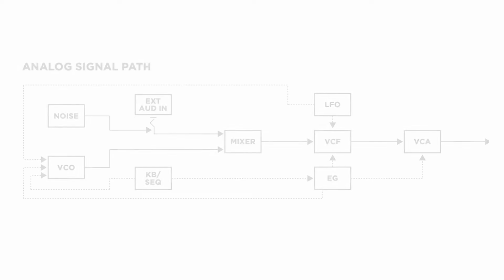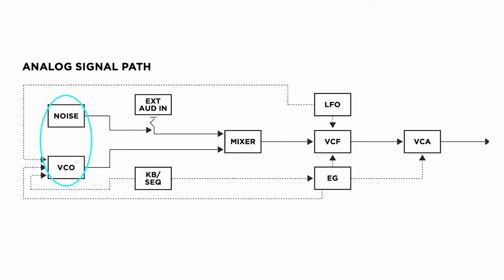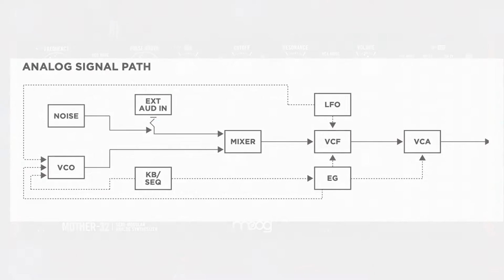Signal Flow and Interface Layout | Mother-32 Tutorial - Part 2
This video series gives a complete tutorial on Moog’s Mother-32. From basic signal flow, to global parameters, to advanced patching - I’m going to cover the Mother-32 from top to bottom.

The Moog Mother-32 is an intuitive and expandable semi-modular synthesizer that adds raw analog sound, powerful sequencing and extensive interconnectivity to any creative, electronic or modular ecosystem.